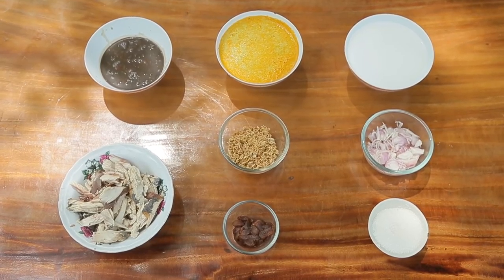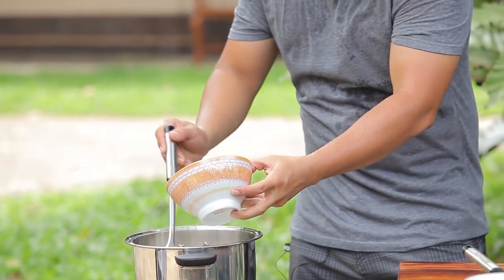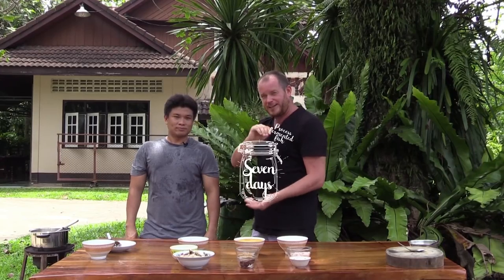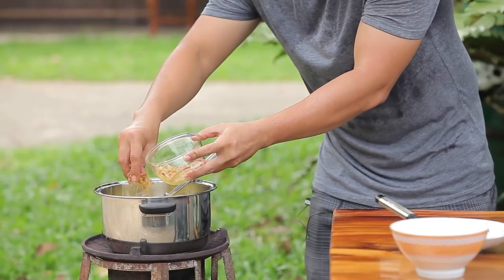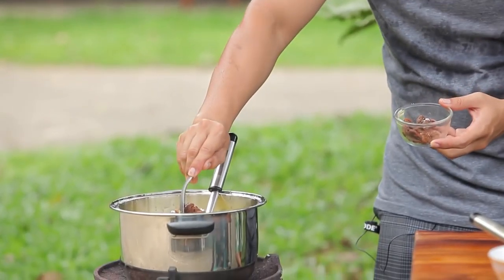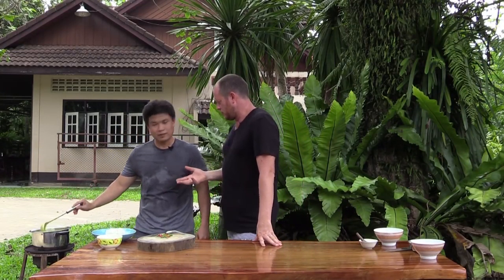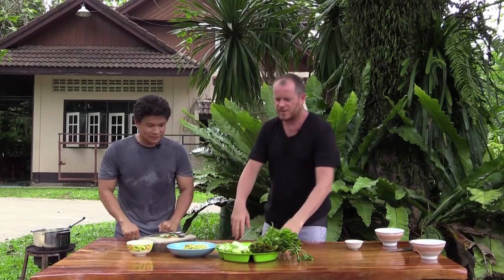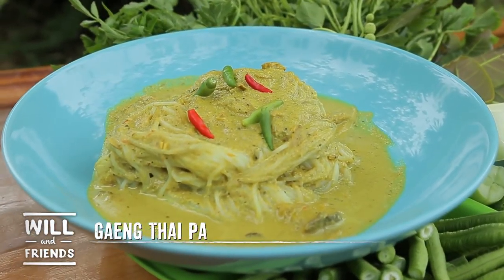Will and Friends || Cooking Gaeng Thai Pa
Will Meyrick has travelled in Thailand between April and June 2017, exploring extreme food, choosing the best combinations with local products, to bring a brand new menu, full of colours, of complex tastes. His thai inspired selection of dishes will constitute the identity of his forthcoming restaurant in Bali : Som Chai Restaurant and Bar

Today on the Streetfood Chef YouTube Channel you can learn how to make a dish that is Southern Thai, supremely tasty and uses fermented fish stomach. We got the idea for this particular way of serving the dish, without vegetables,  from a restaurant in the south called Muang Nakhong. Famous for its noodles it serves up this Gaeng Thai Pa made with lemongrass, tamarind and shallot along with a creamy coconut. The trick is in using refined not palm sugar to keep things light and not being afraid to ferment those fish stomachs. It's not as hard as it seems and the results speak for themselves.